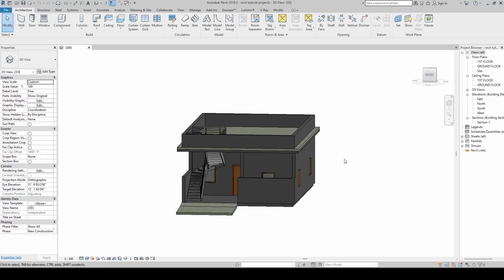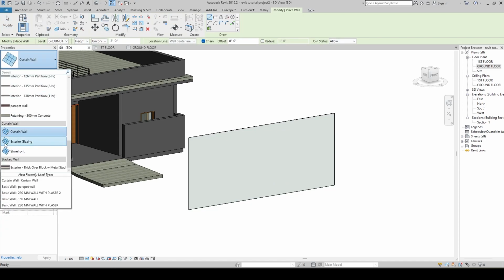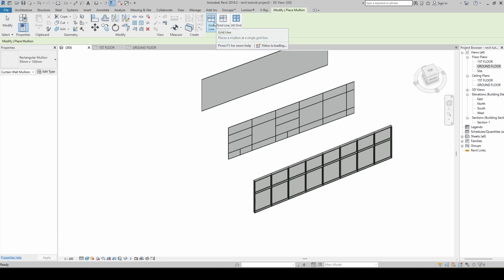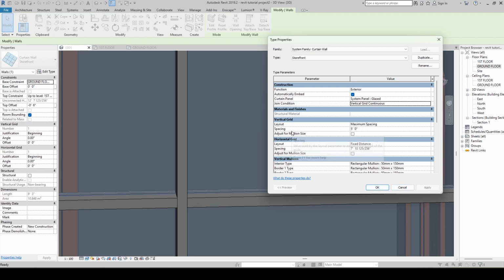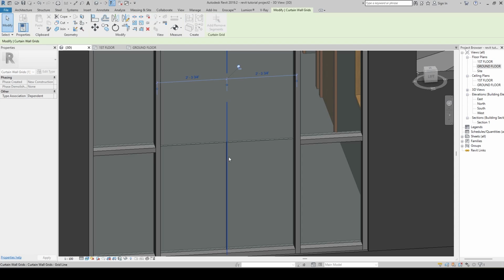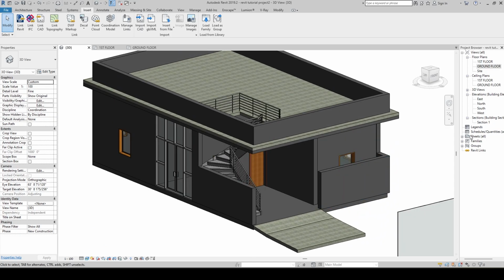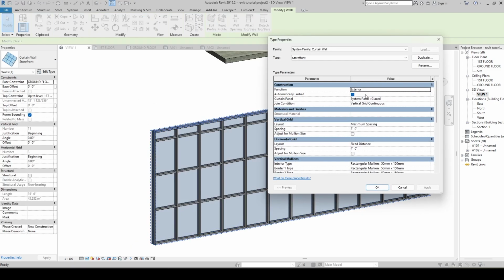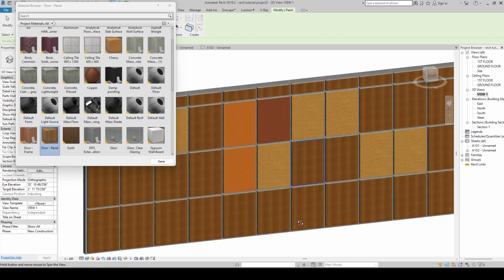Revit architecture tutorial module 08 | curtain wall, modify door and embed